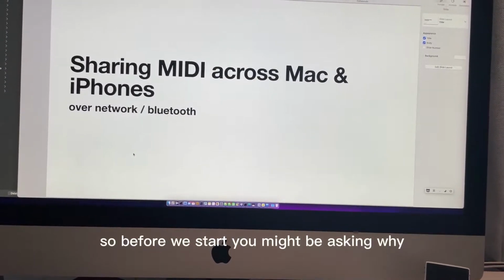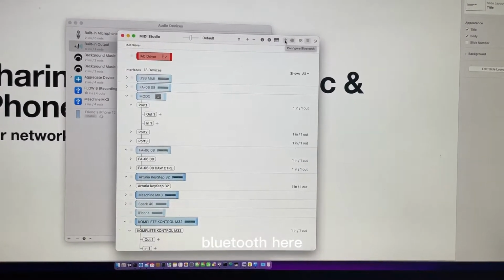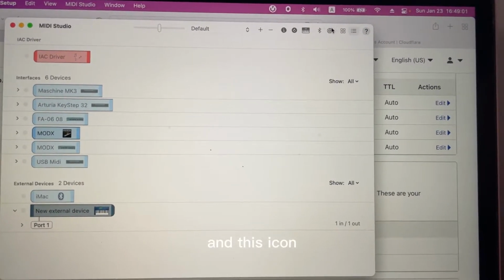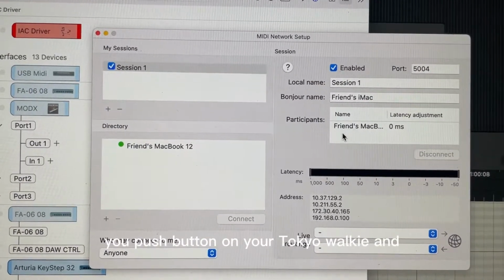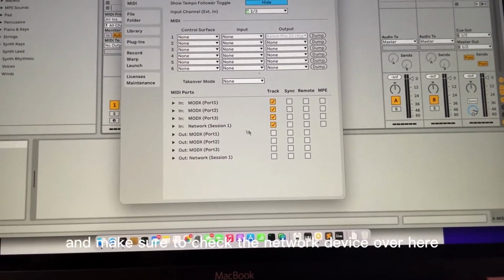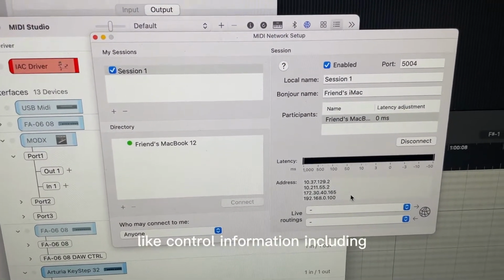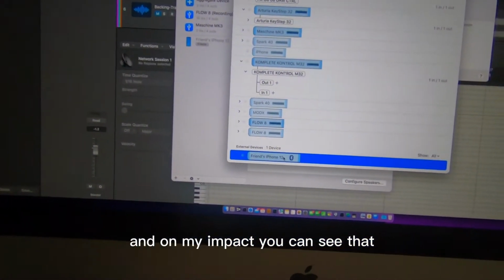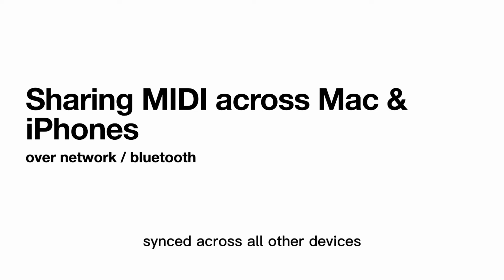How to transmit MIDI over Network / Bluetooth between Macs & iPhones